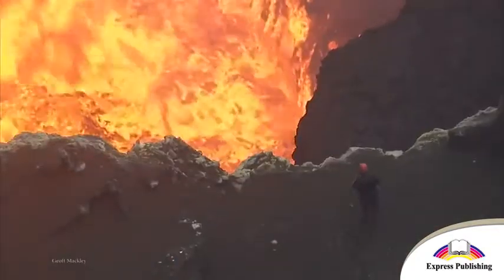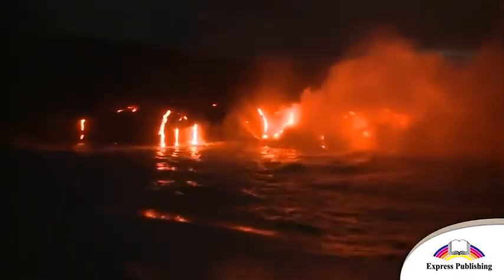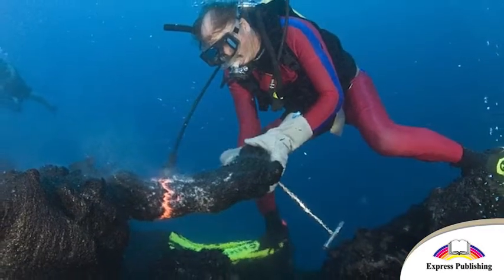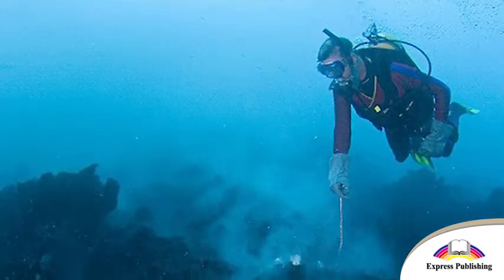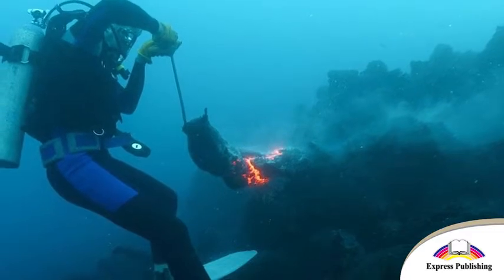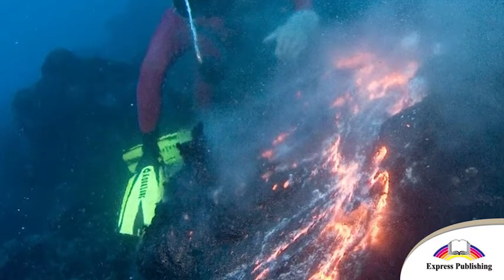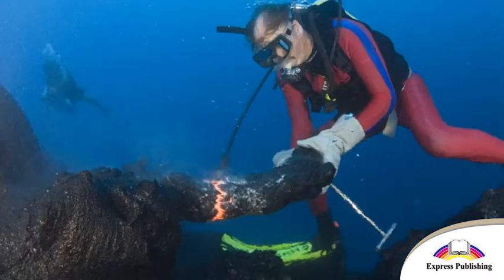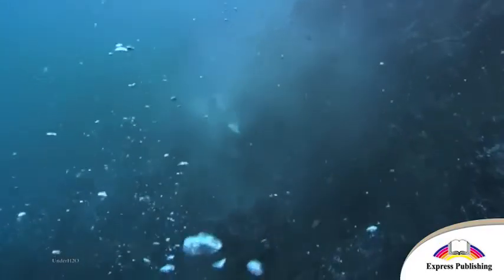The Lava Man! Blaze 3,Unit 1.1